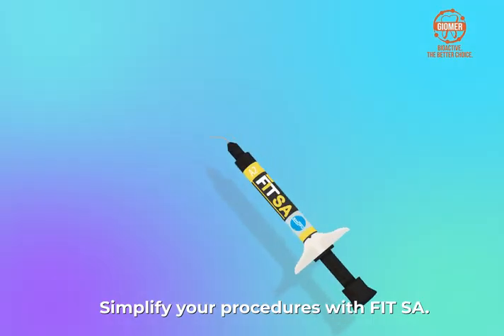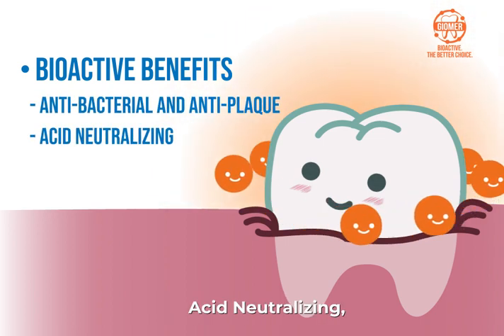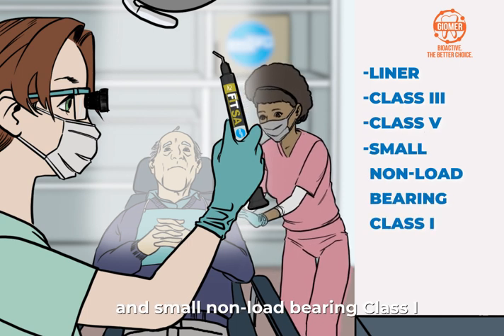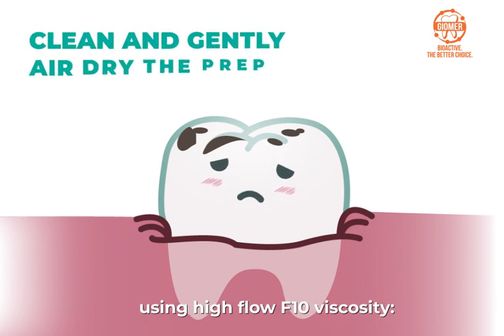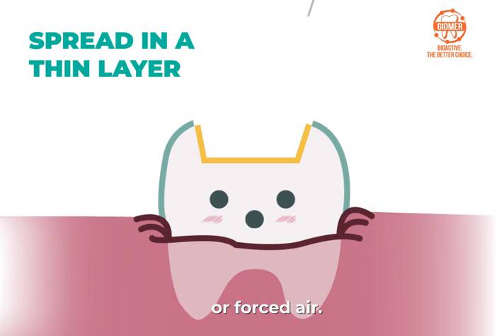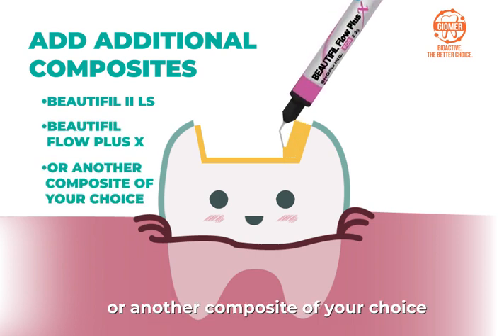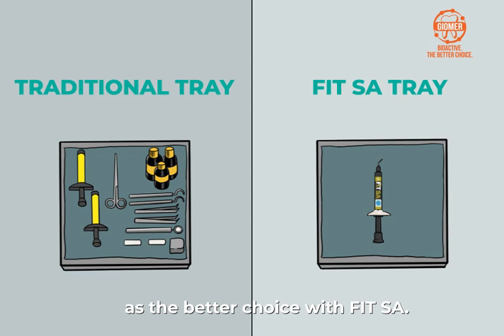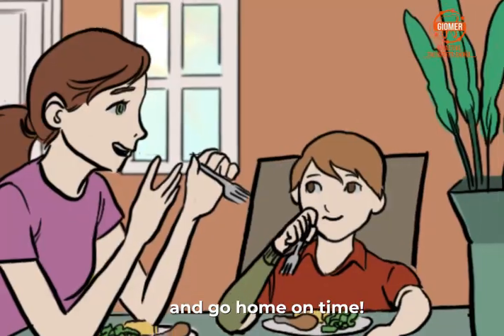FIT SA: Liner for Deep Cavity Restorations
Step-by-step instructions on placing FIT SA, a bioactive self-adhesive flowable composite, as a liner for deep cavity restorations. Featuring bioactive Giomer Technology inside, a specially engineered filler particle that is clinically proven to have long-term bioactive and therapeutic properties. These healthful properties are unavailable in other restorative materials, including anti-bacterial, anti-plaque effect, acid neutralization, fluoride release and recharge, and more. An independent eight-year clinical research study displayed a 100% retention rate, intact aesthetics, no secondary caries, no failures, and no post-operative sensitivity.